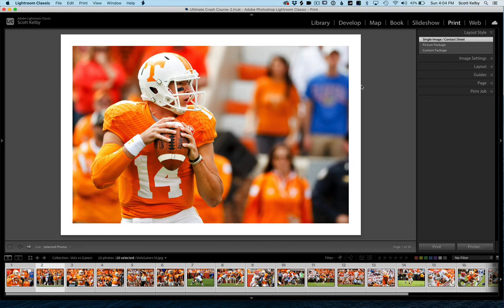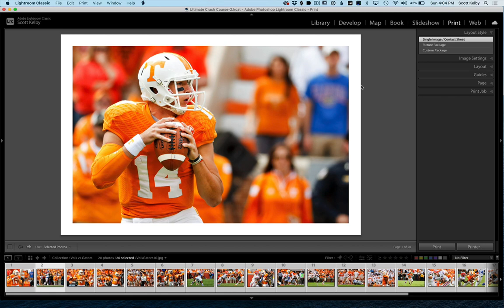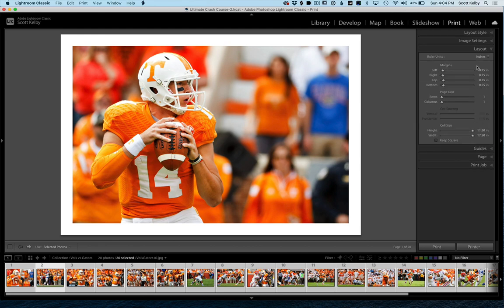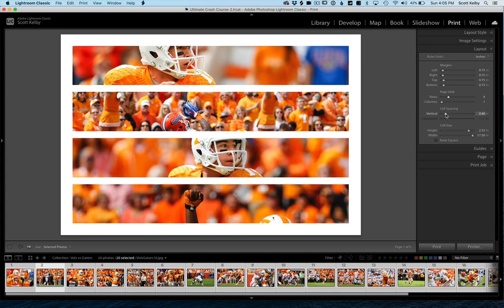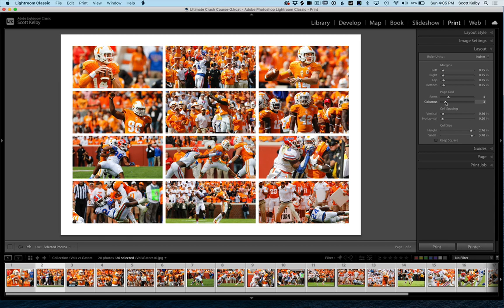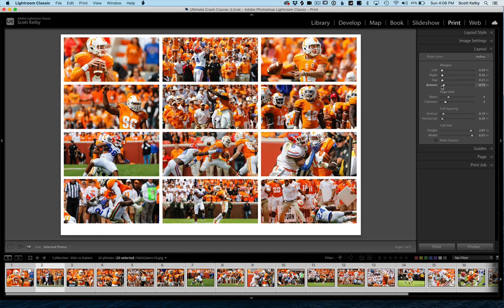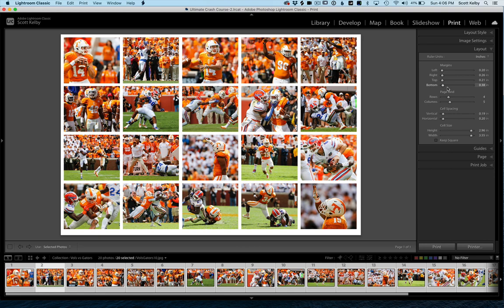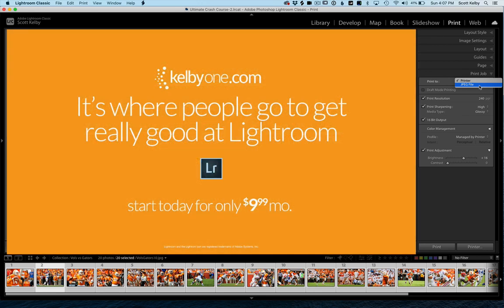How to Make Multi-Photo Print Layouts in Lightroom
Here's a quick video on how to make really cool-looking multi-photo layouts in Lightroom Classic.

If you're ready to get really good at Lightroom, we've got nearly 60 full-length in-depth online courses on every Lightroom topic you can think of, from backing up your images to retouching, from organizing your images to printing. There's no other more complete resource for learning Lightroom like a pro.